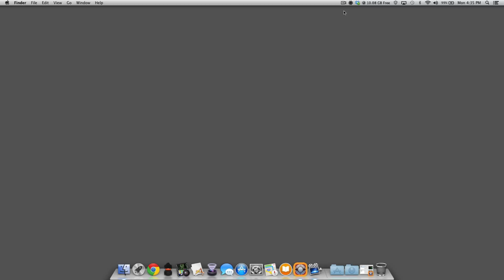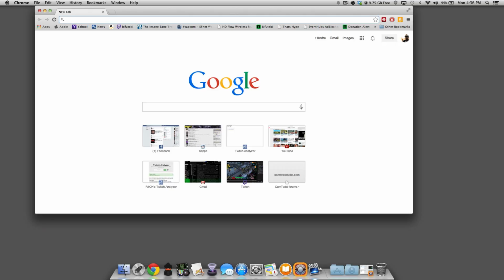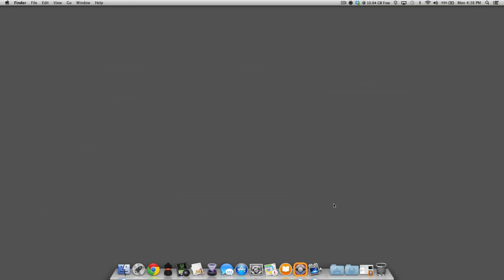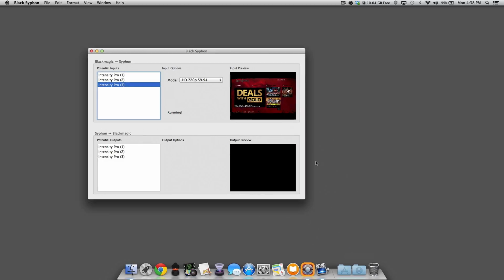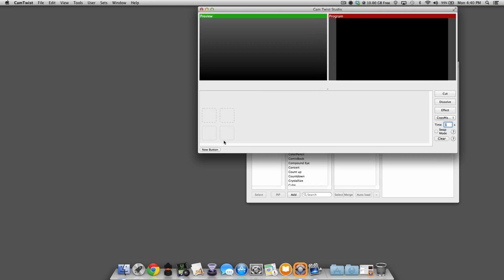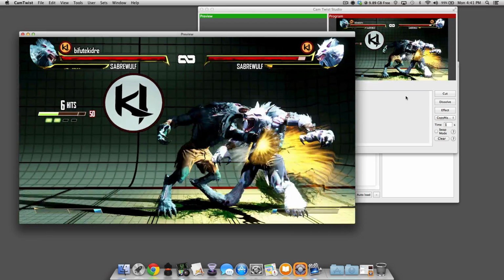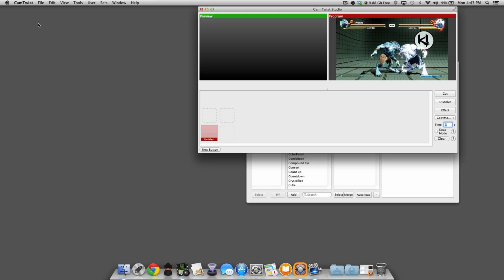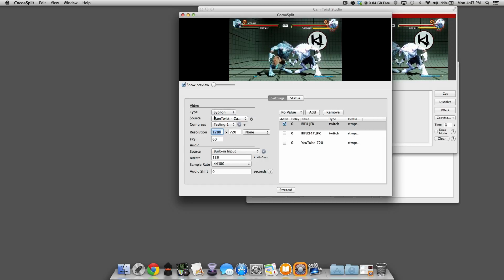Mac Thunderbolt Streaming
Follow us as well on twitter @ bifuteki
Follow us as well on IG @ bifutekidotcom